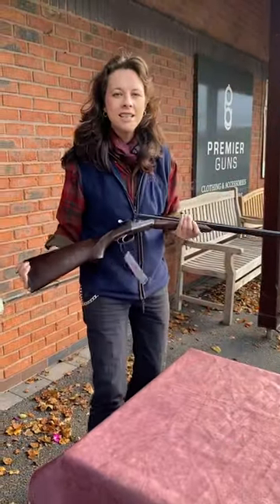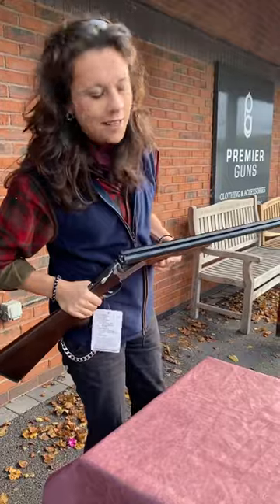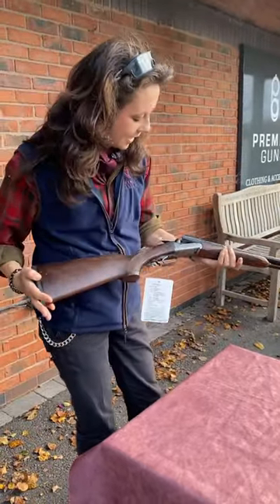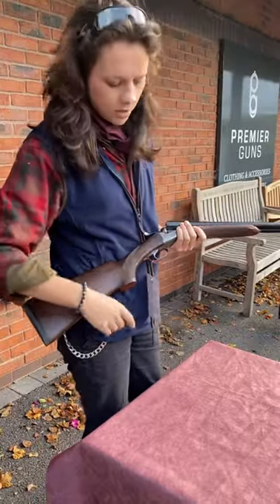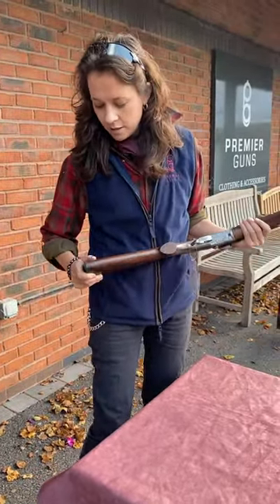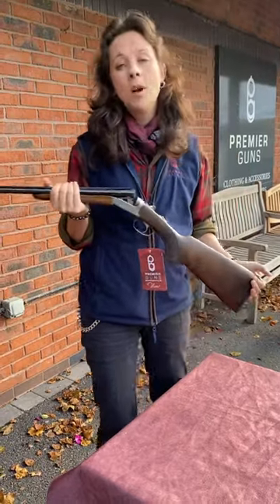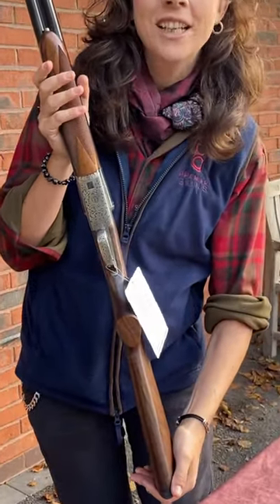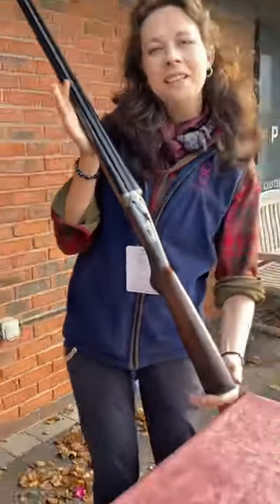The RFM single trigger sxs that’s brand new and steel shot proofed. Get a load of it in 20 bore